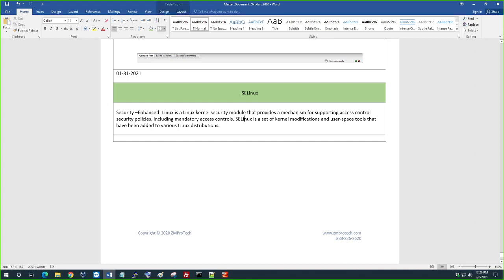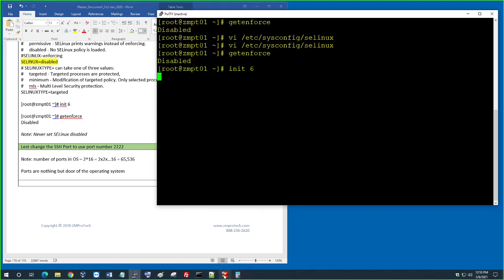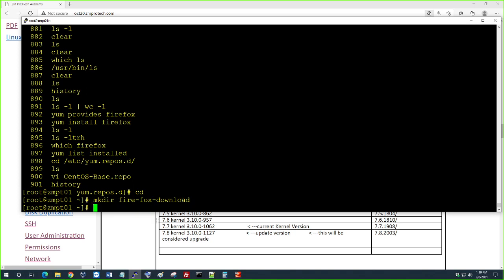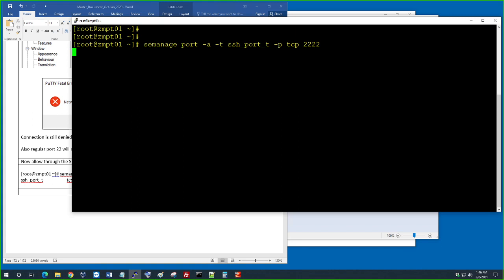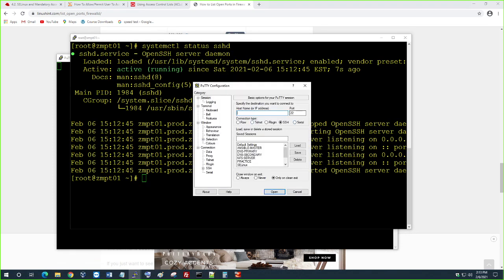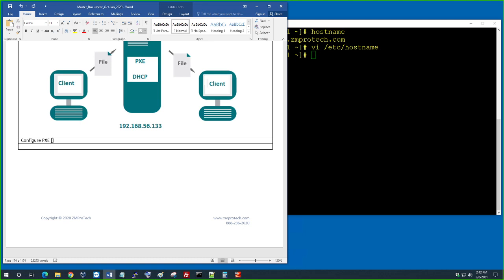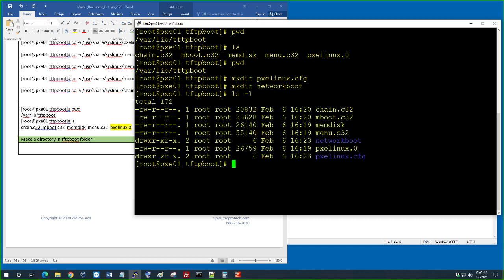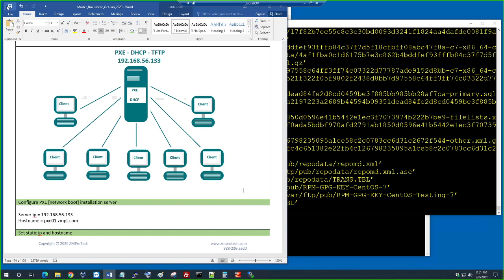ZM PROTech Linux Academy 02-06-2021 0295 by Zafar Mohiuddin